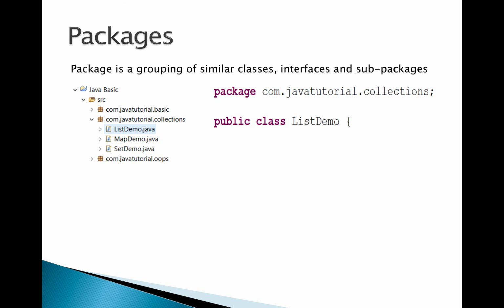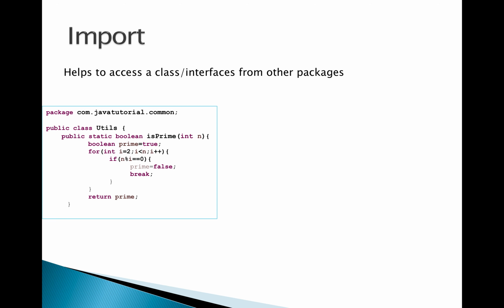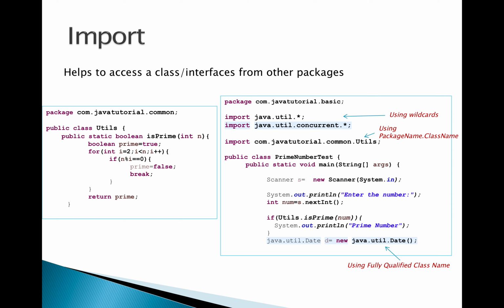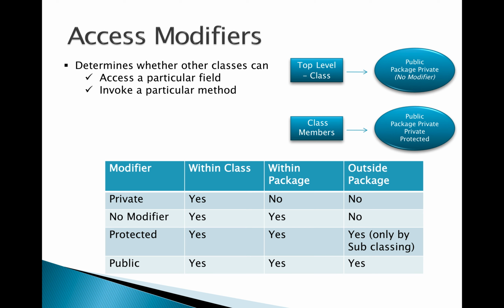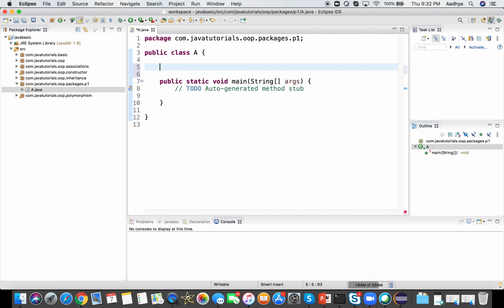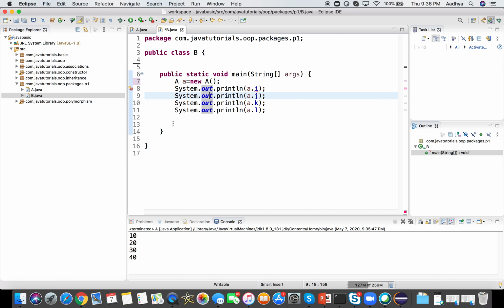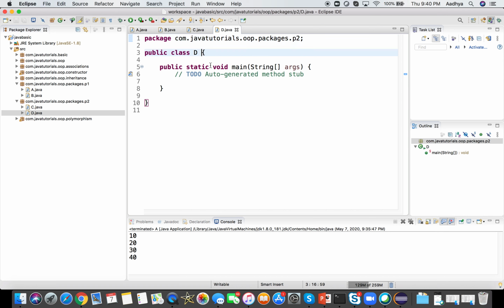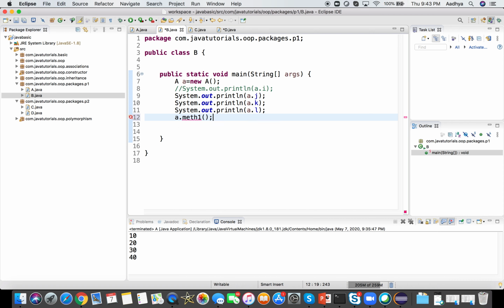#22-Packages & Access Modifiers | Java Course (For Beginners) with real life examples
This Java series is intended to help beginners to understand Java and make them a better programmer. The course aims to develop the analytical and logical skills to provide solutions to problems. More real life examples are presented to relate and understand the  topics. This session is on Packages and access modifiers